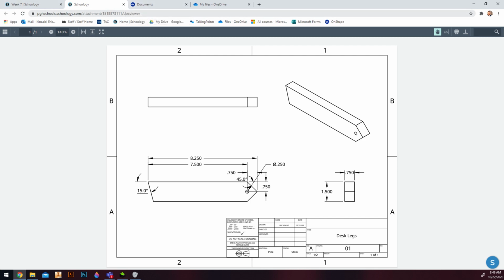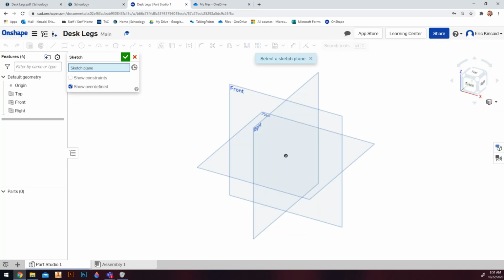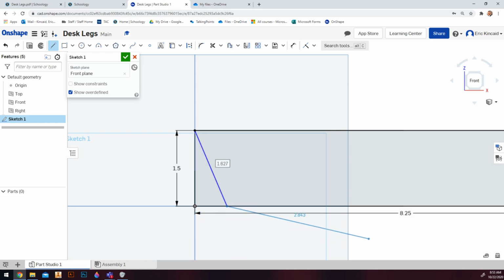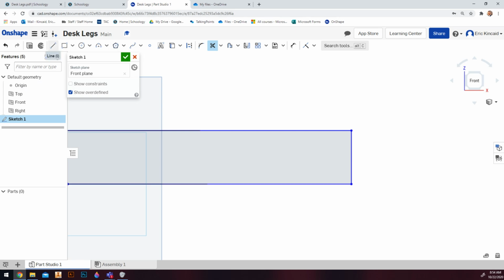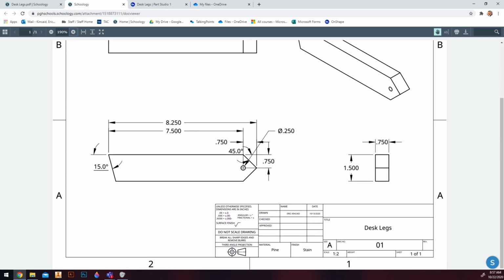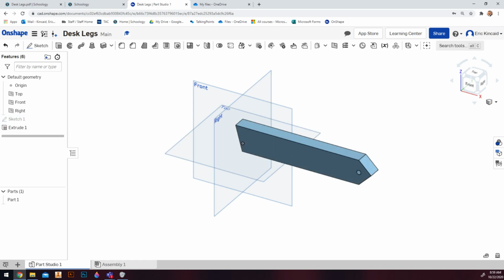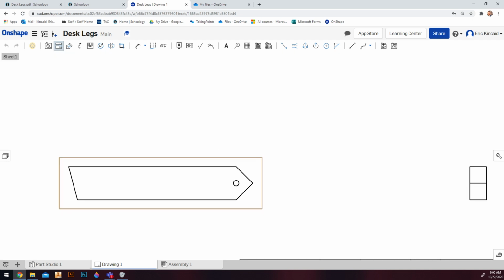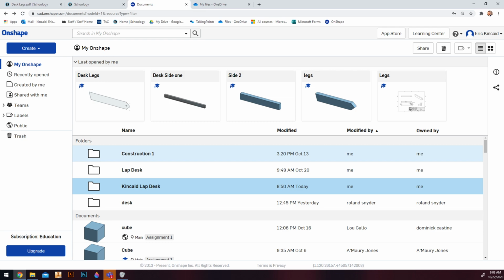OnShape Lap Desk Legs - From Drawing to Part to Drawing